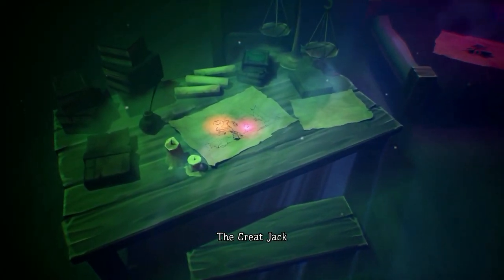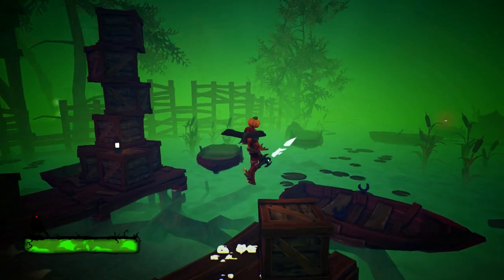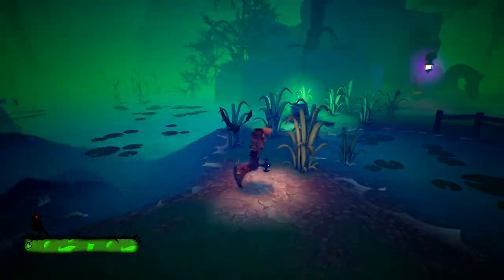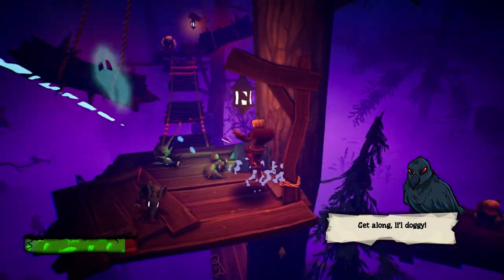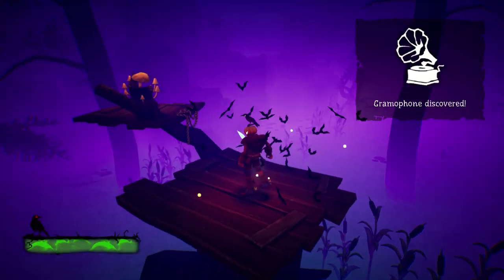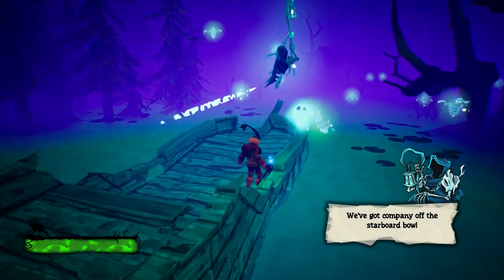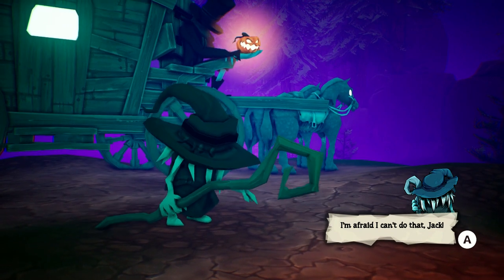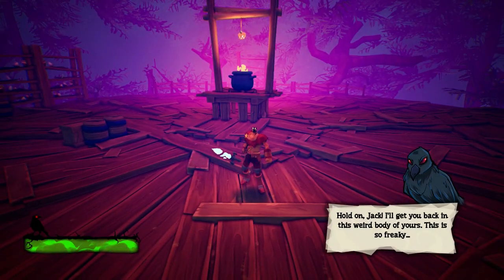Pumpkin Jack - Part 3: Spooky Swamp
This place is spooky
My fan is really kooky
Hey where is my head?!